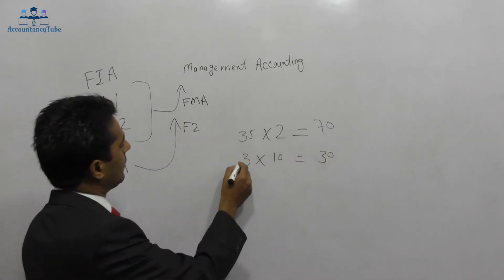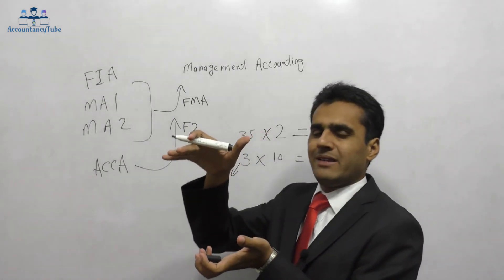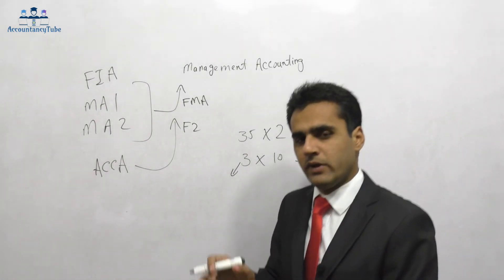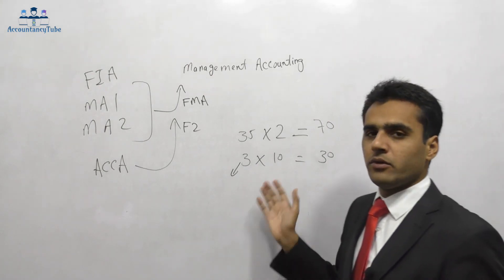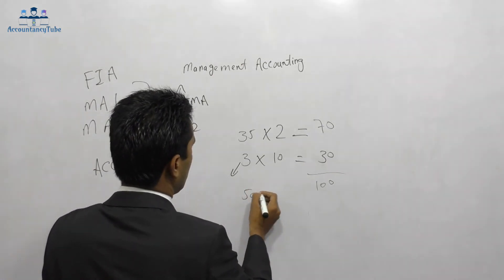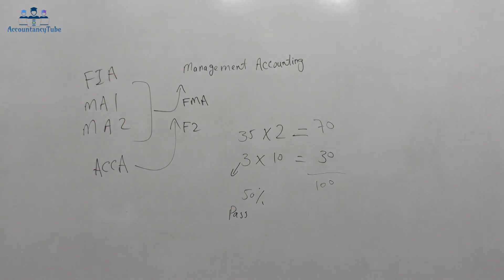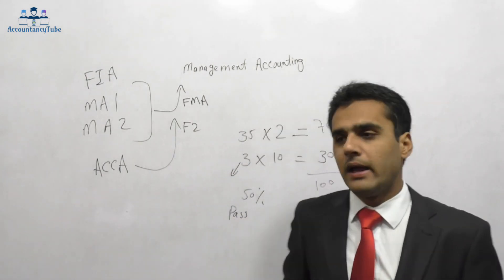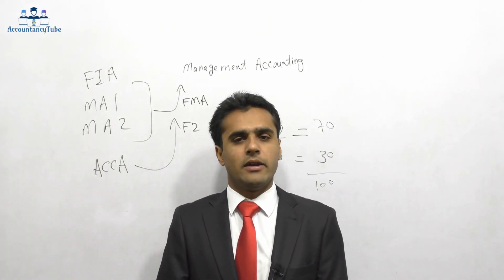ACCA F2- FIA FMA - Management Accounting Introduction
This is one of the series of Free lectures of ACCA Paper F2 and FIA Paper FMA Management Accounting.